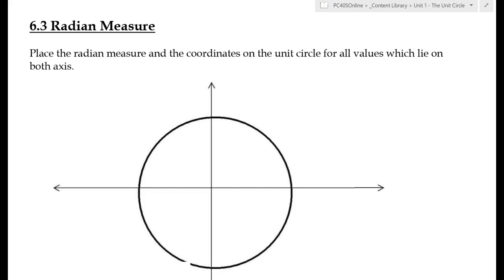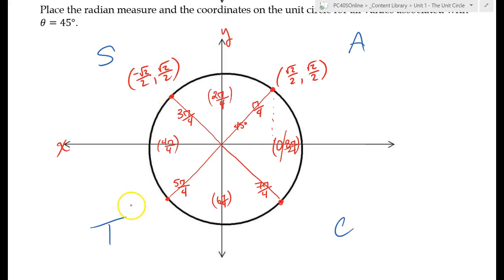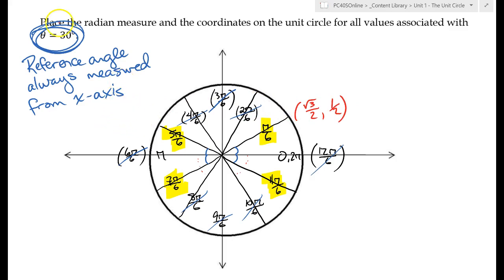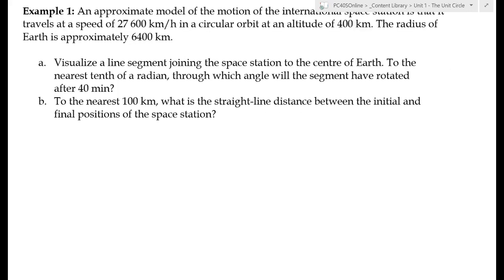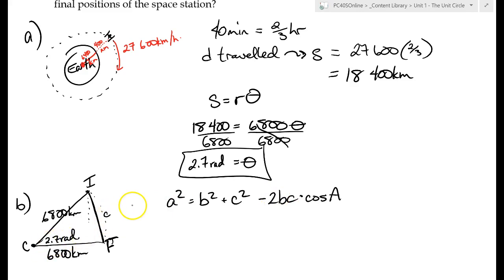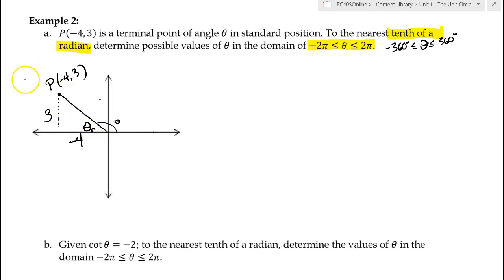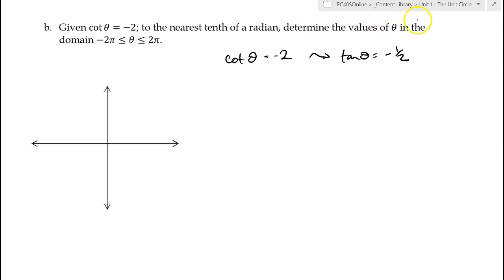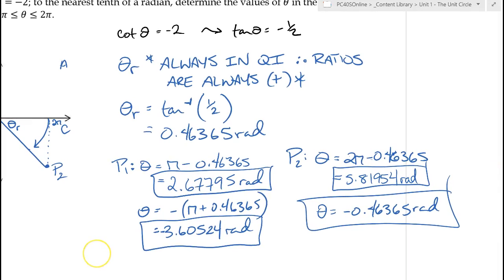U1L3 - Radian Measure